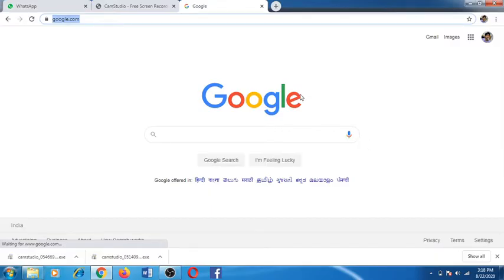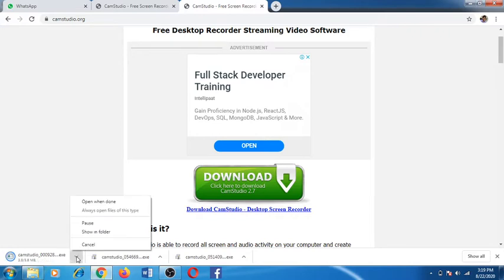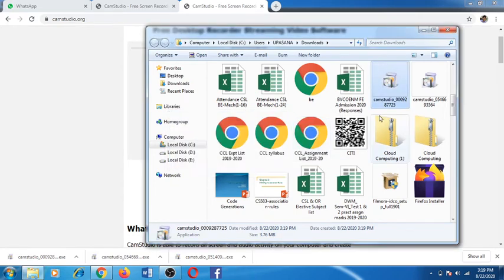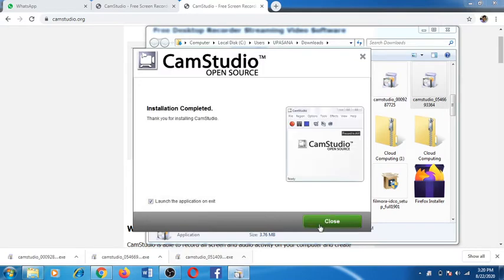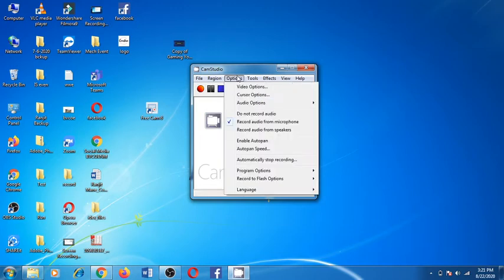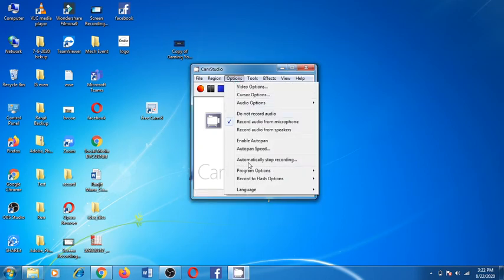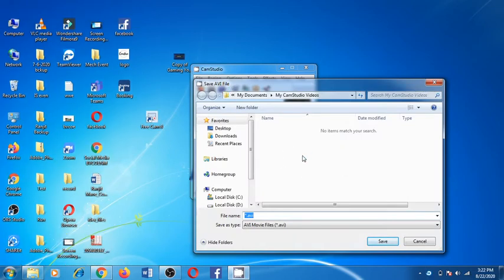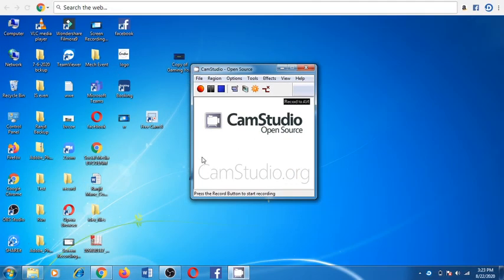How to use Camstudio screen recording for Windows 7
Hello Everyone,
In this video i am going to show you how to install camstudio screen recorder & how to use it